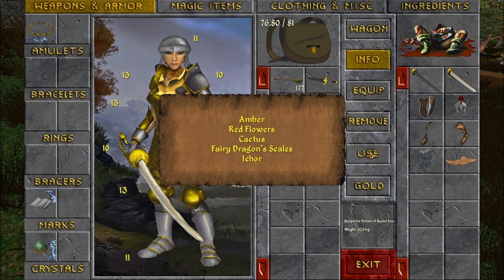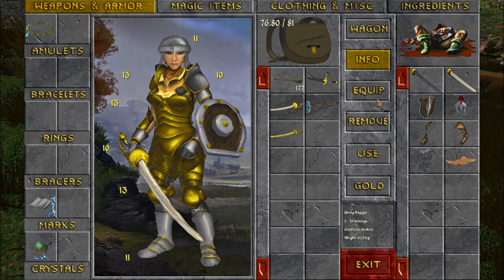Let's Play Daggerfall Unity (Blind), Part 84: Returning to Aubk-i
(Part 6 of 6) After taking part in a huge battle outside Daggerfall, we return to the queen of Daggerfall to complete our quest.